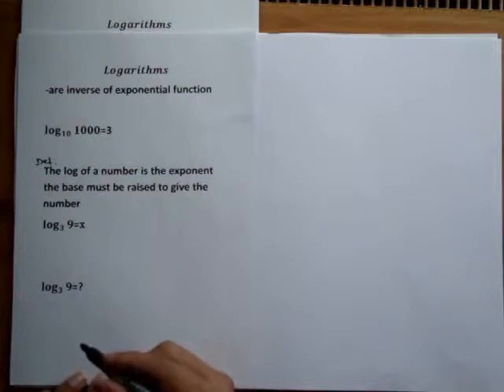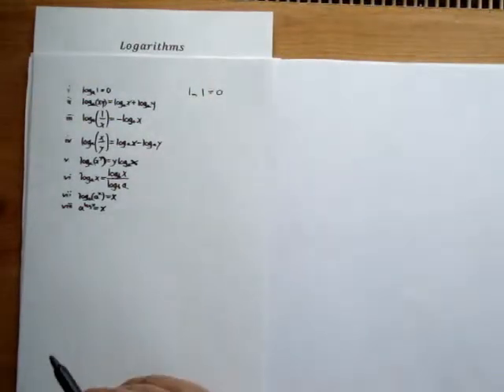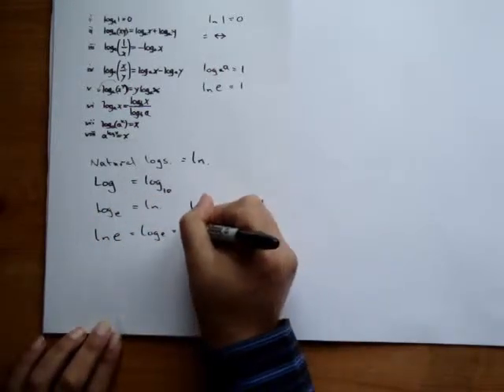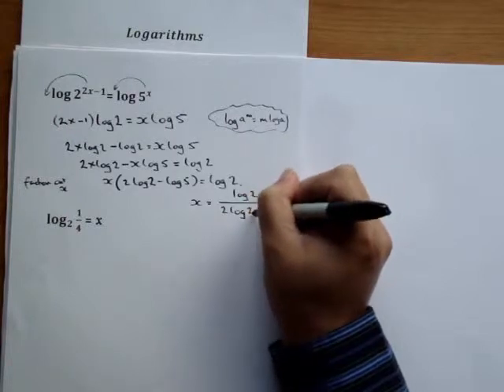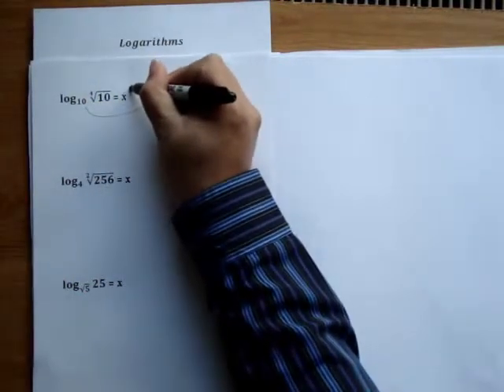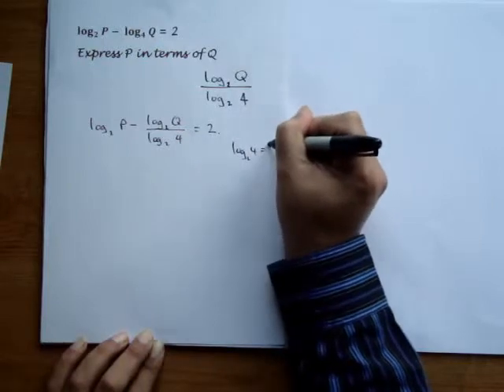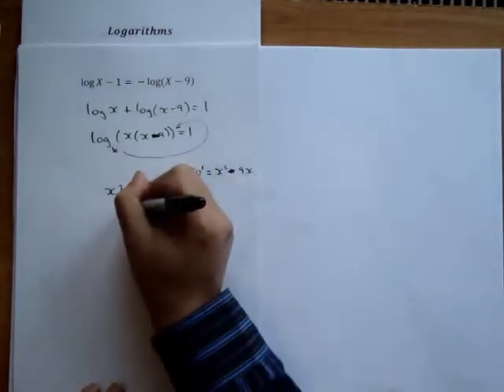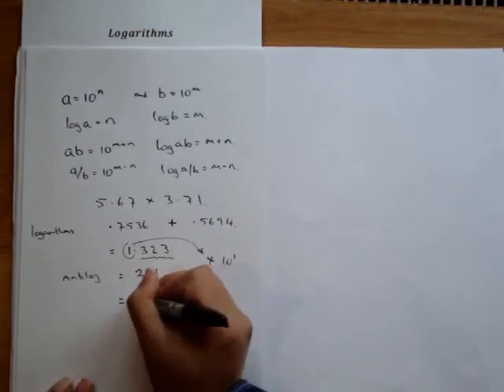logarithms.maths made easy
logarithms and solving logarithmic equations